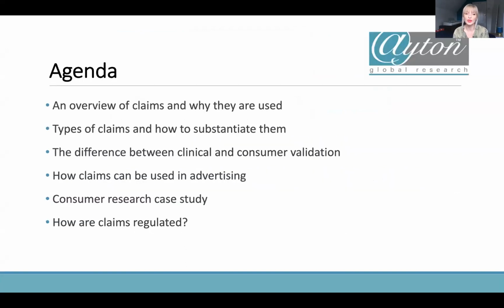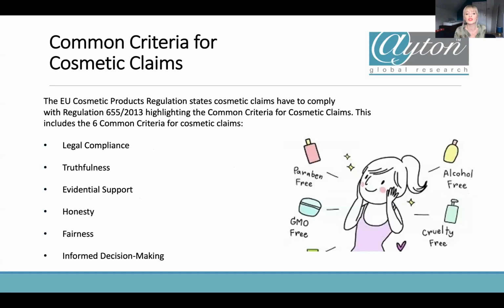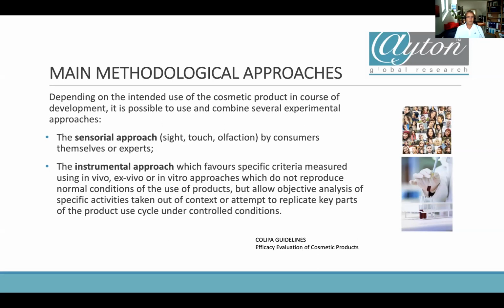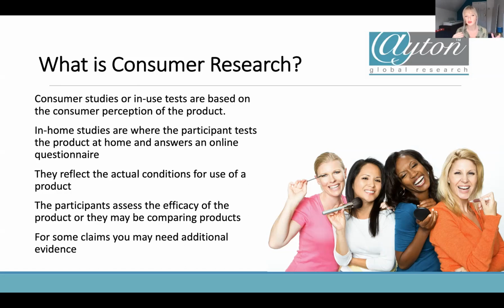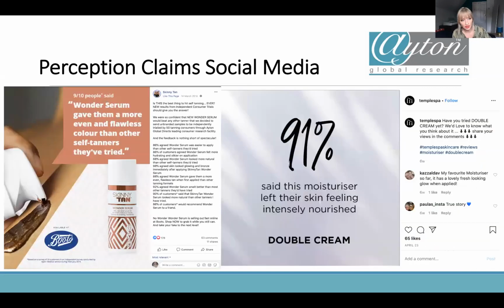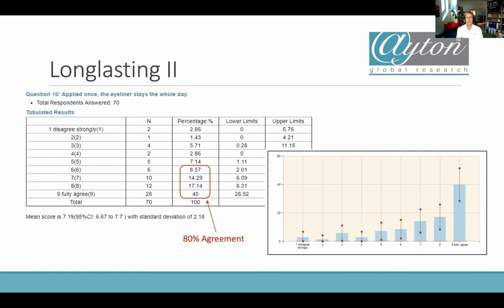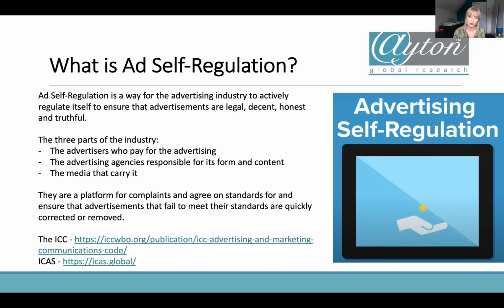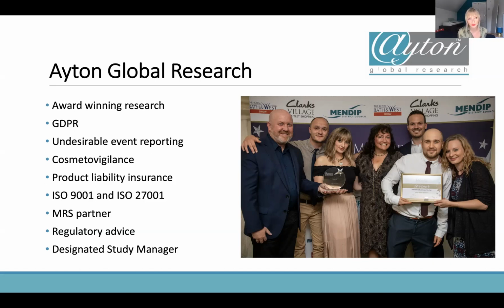Claim Validation - Consumer vs Clinical Testing Webinar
Hosted by Carys Smith and Thomas Marquardt from Ayton Global Research, this webinar will provide an overview of consumer and clinical research for the purpose of claim substantiation. We will look how you can use the data to boost your product marketing, as well as ensure that your product is compliant with global advertising regulations. In the current international climate, you may find that consumer research is an effective way to conduct your research whilst participants must practice social distancing. The webinar includes:

 An overview of claims and why they are used
 Types of claims and how to substantiate them
 The difference between clinical and consumer validation
 How claims can be used in advertising
 Consumer research case study
 How are claims regulated?